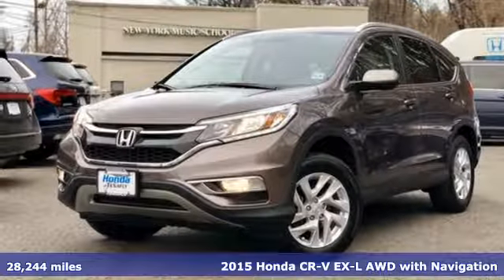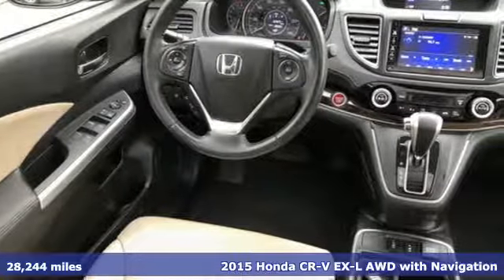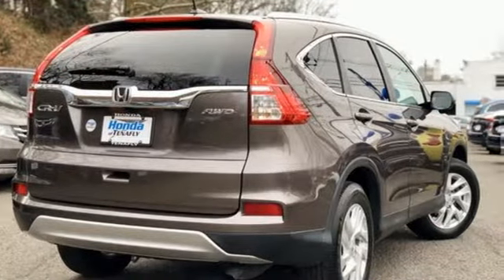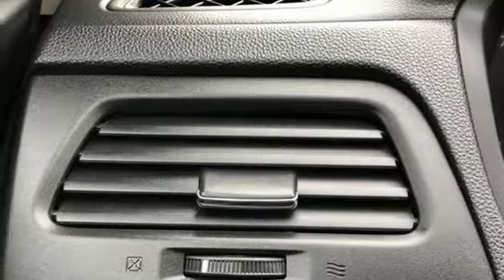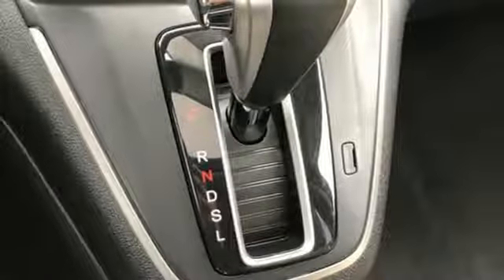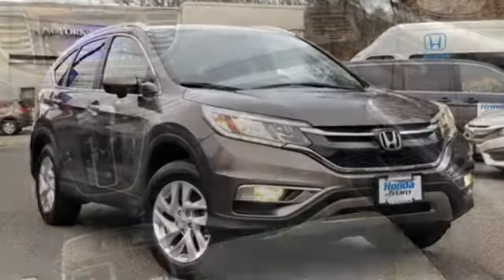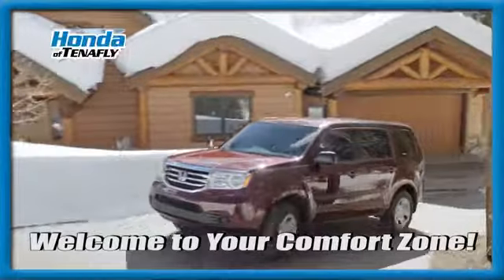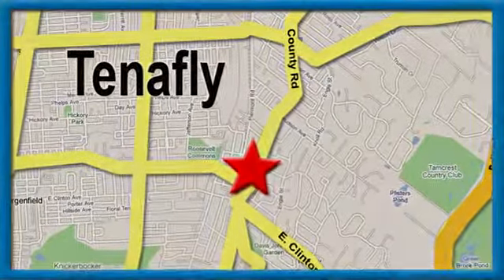Used 2015 Honda CR-V Teaneck Englewood, NJ U11593 - SOLD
Year: 2015
Make: Honda
Model: CR-V
Trim: EX-L
Engine: 2.4L I4 DOHC 16V i-VTEC
Transmission: CVT
Color: Gray
Interior: Beige
Mileage: 28244
Stock #: U11593
VIN: 2HKRM4H7XFH679548
Recent Arrival! CARFAX One-Owner. Clean CARFAX. AWD. Urban Titanium Metallic AWD 2015 Honda CR-V EX-L AWD w LOW MILES // BlueTOOTH, SunRoof 2.4L I4 DOHC 16V i-VTEC Certified. Honda Certified Used Cars Details:brbr * Transferable Warrantybr * Vehicle Historybr * 182 Point Inspectionbr * Limited Warranty: 12 Month/12,000 Mile (whichever comes first) after new car warranty expires or from certified purchase datebr * Powertrain Limited Warranty: 84 Month/100,000 Mile (whichever comes first) from original in-service datebr * Roadside Assistancebr * Warranty Deductible: $0brbrBeige w/Leather Seat Trim **WE ARE A 2018 DEALER RATER CONSUMER SATISFACTION AWARD WINNER***No prep, delivery, or transport fees like other dealers! WE BUY CARS!!!brbrbrHonda of Tenafly is New Jersey's First Honda dealership. Family owned and operated for 47 years. We proudly serve all of New Jersey and the entire United States.Call or to schedule your VIP test drive today! All prices plus tax, title, lic, and dealer processing fee.

Address:
28 County Road